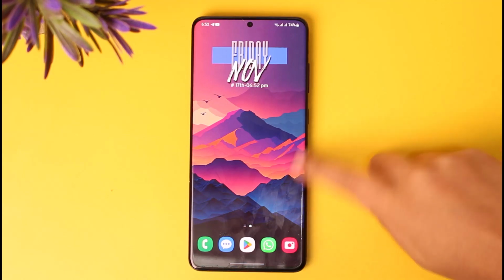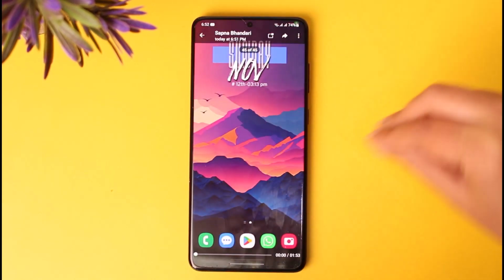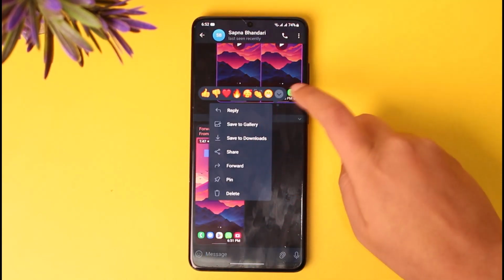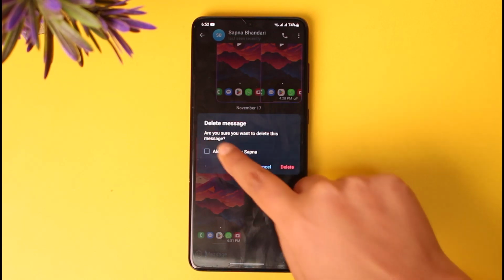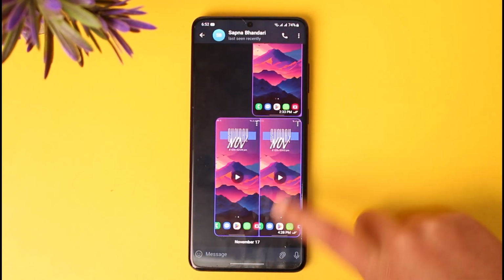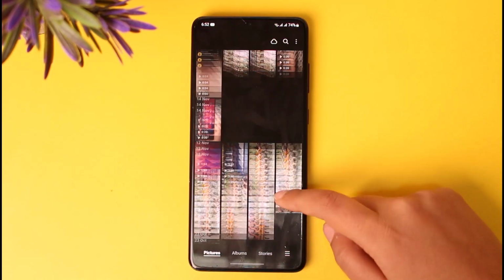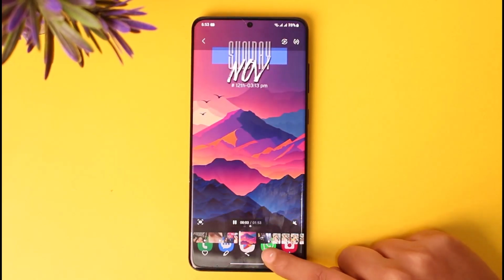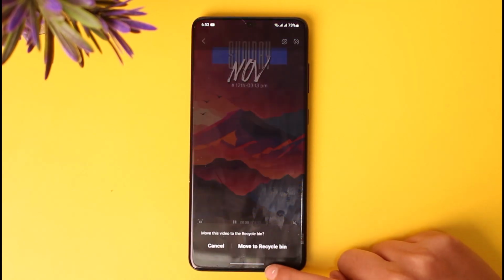How to Delete Downloaded Videos on Telegram !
In this tutorial, I will guide you on how you can easily delete downloaded videos on telegram.
0:00 Intro
0:14 Access telegram
0:24 Delete downloaded videos
1:12 Conclusion